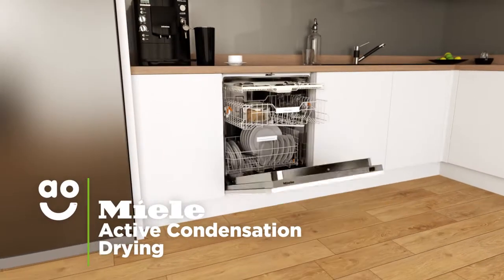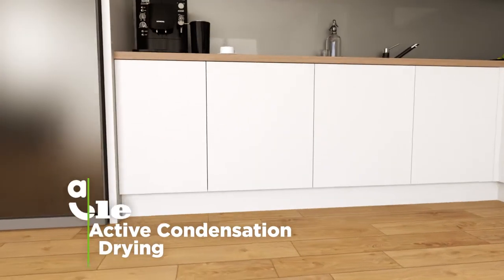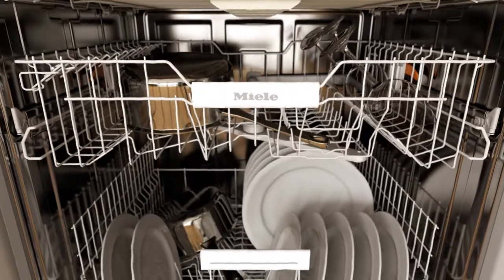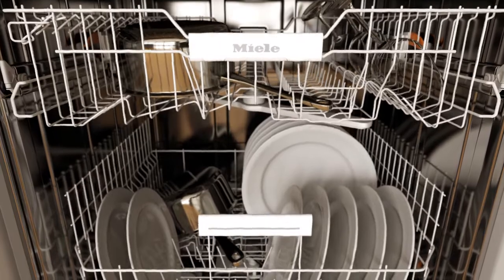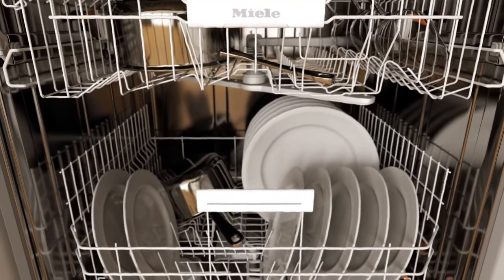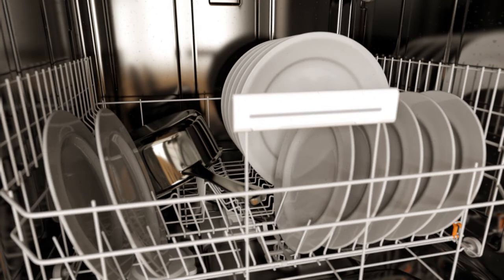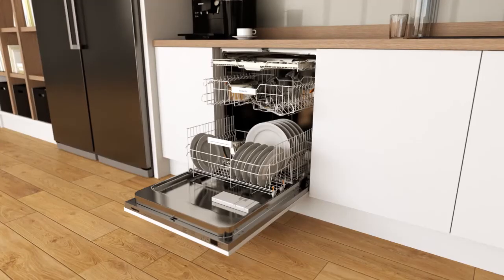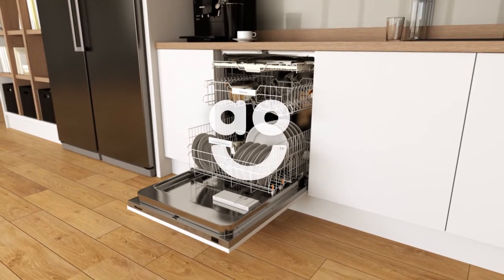Miele Dishwashers with Active Condensation Drying | ao.com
See how Miele’s Active Condensation Drying helps you save energy in our short video. The walls of the dishwasher cool down quickly while your plates stay hot, creating condensation which warms the air. This means your plates dry naturally, meaning it’s kinder to the environment.